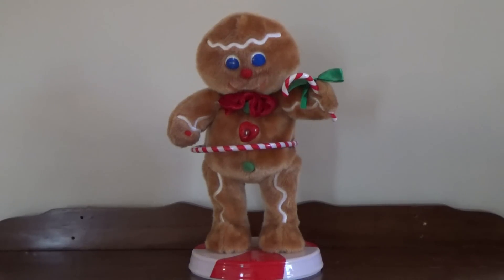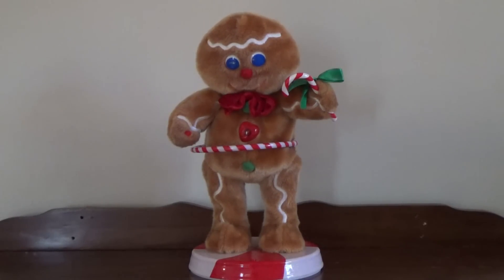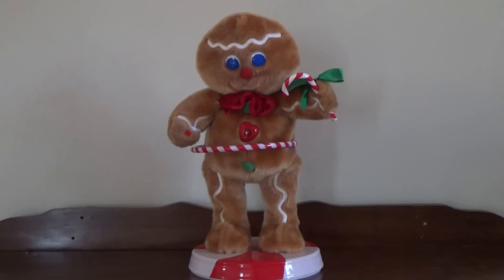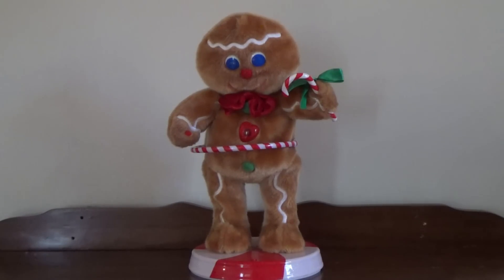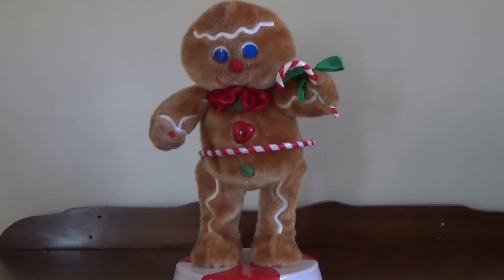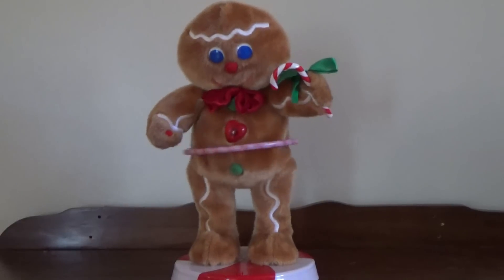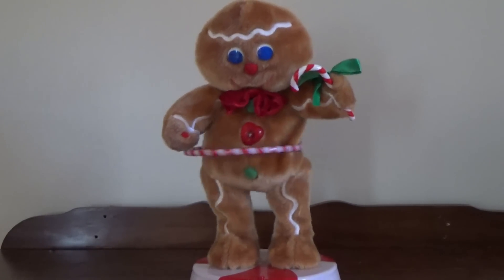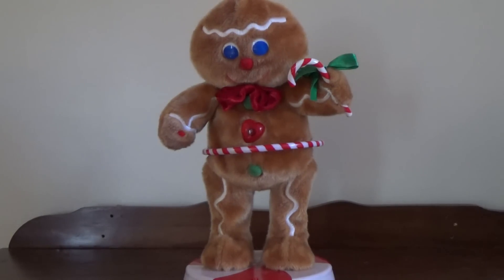Gemmy Animated Peppermint Twisting Gingerbread Man (Rare)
It's been a while since I've featured this on the channel so I figured it's about time I did so, lol. Anyways this is the pretty uncommon Peppermint Twisting Gingerbread Man. Purchased this about 5 years ago for around $15. Sings "The Peppermint Twist". Not to mention this is the icon of GMA. Definitely one of my favorites:). Hope you guys enjoy!-The Gemmy Fan
Gemmy Industries Corp. 2005